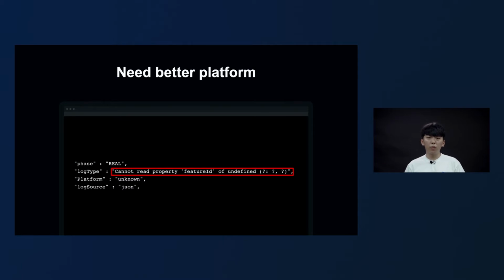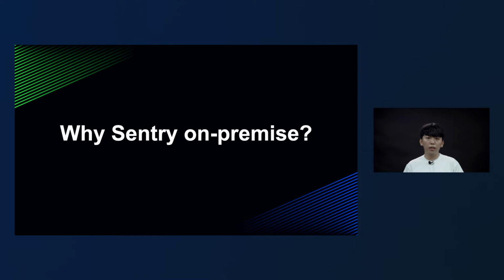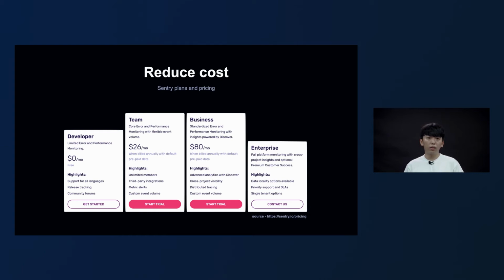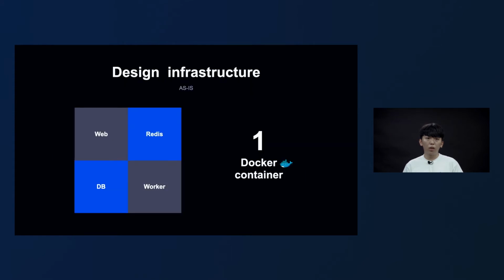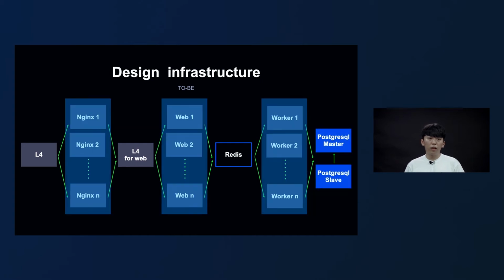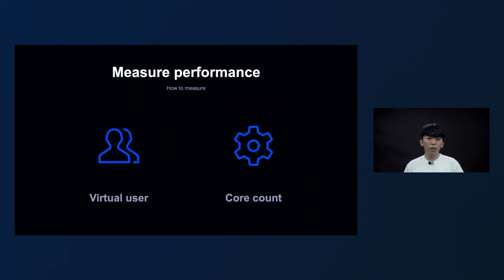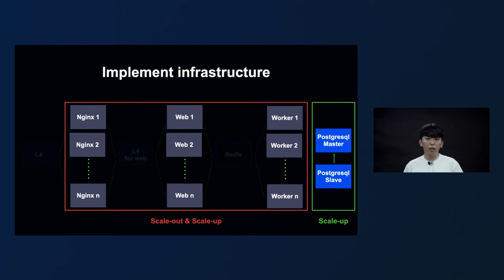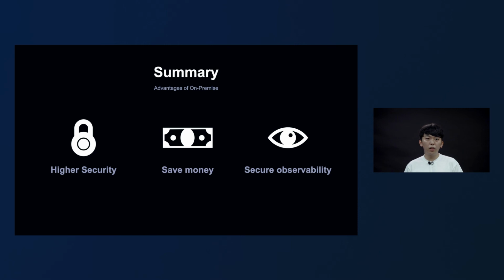Story that built Sentry as an On-Premise -English version-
Dahoon Bok / LINE Plus

■ Session Overview
Currently, LINE uses Sentry to collect error logs that have occurred on the web. Using Sentry on the web is convenient and has various advantages. However, they hesitate to introduce the source code or information. To solve this problem, LINE is using Sentry in an on-premise manner. Therefore, I will talk with you on the theme of ""Story that built Sentry as an On-Premise"" and share my experience

■ Category
Frontend